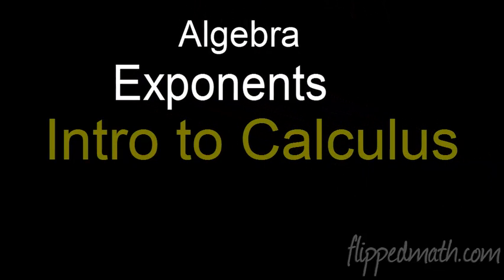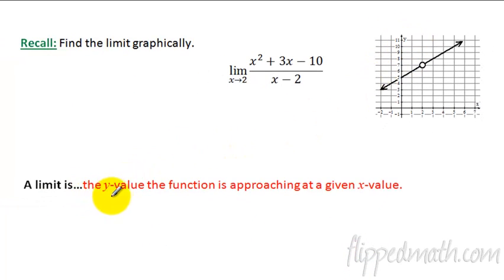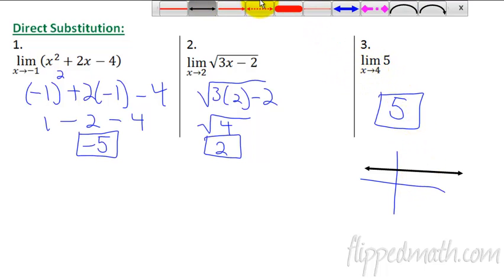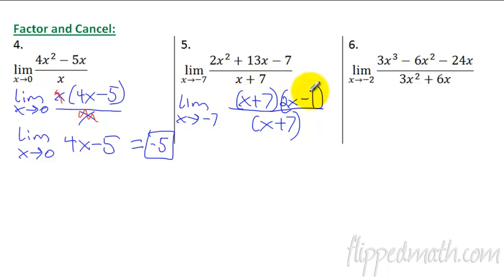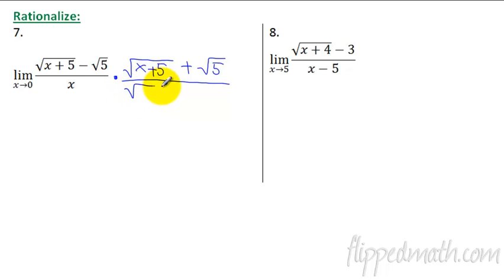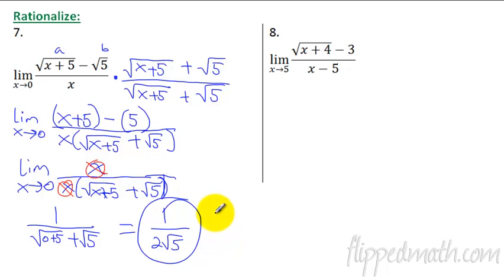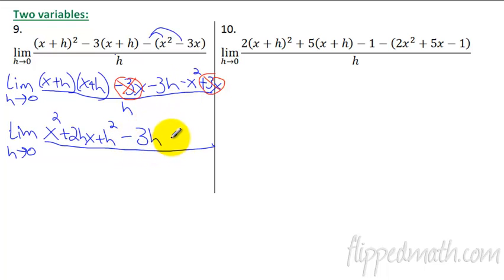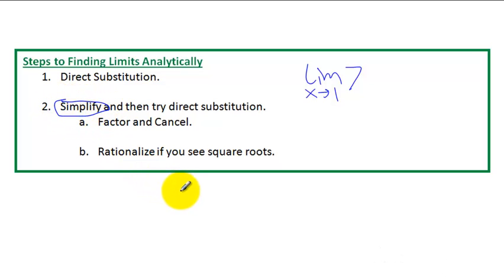Pre Calc - 15.1 Limits Analytically